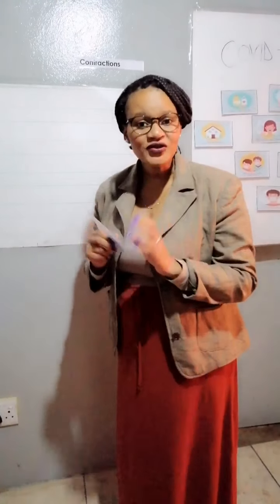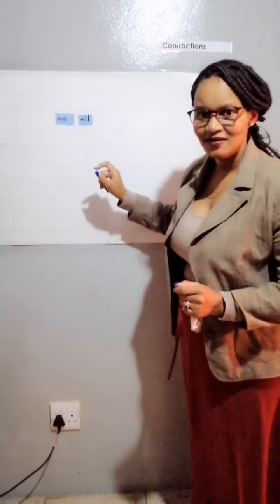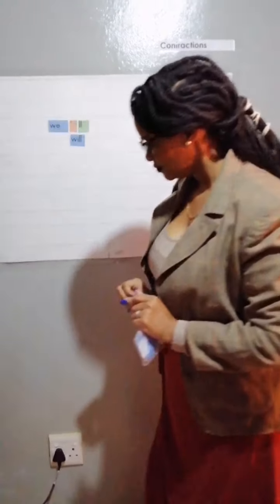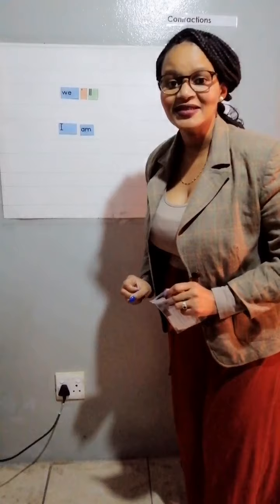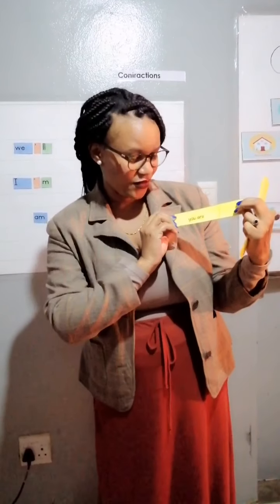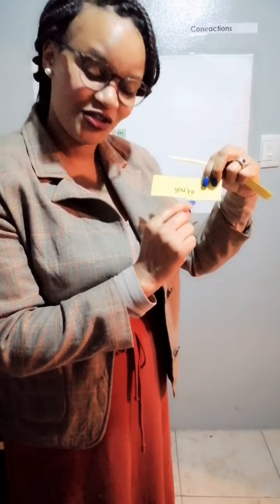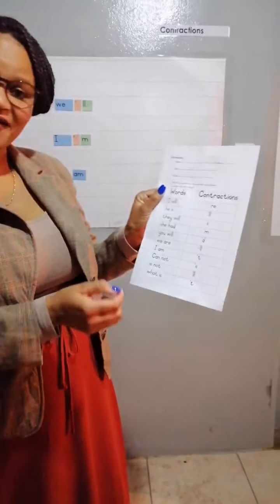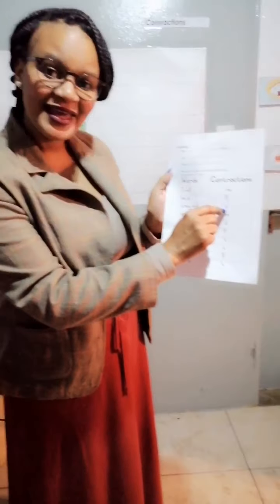15 June 2020